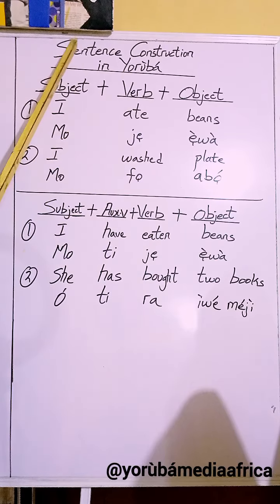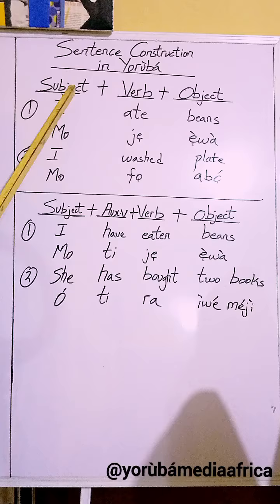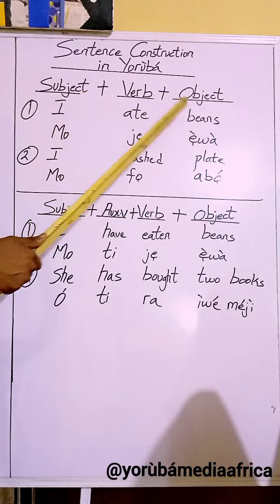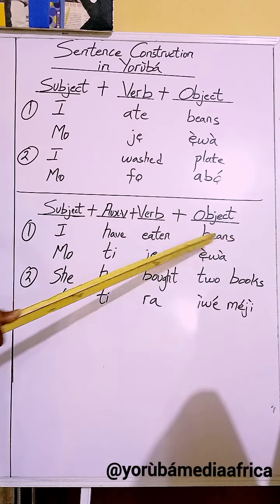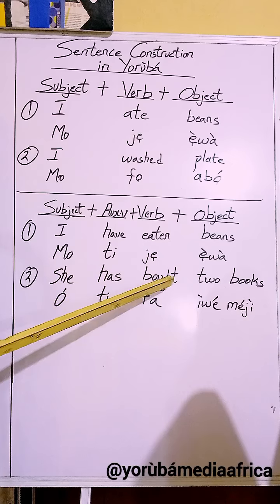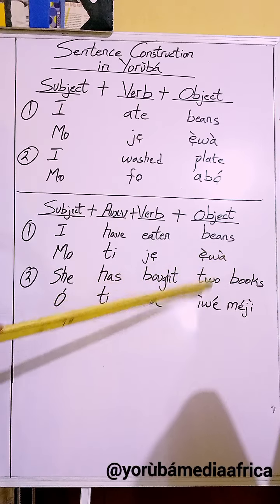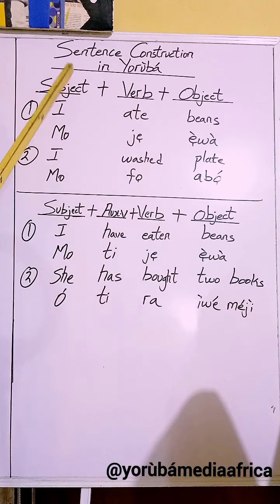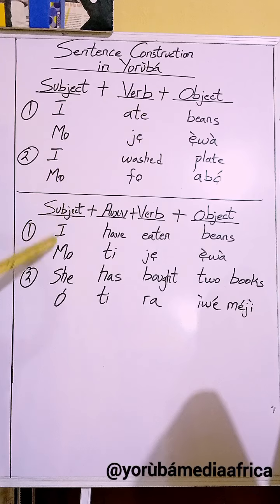Sentence Construction in Yoruba